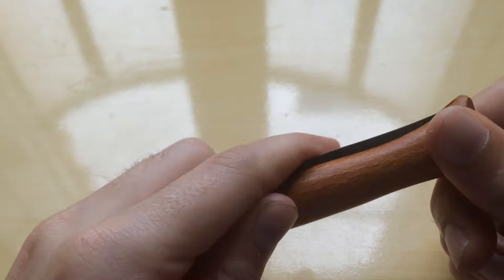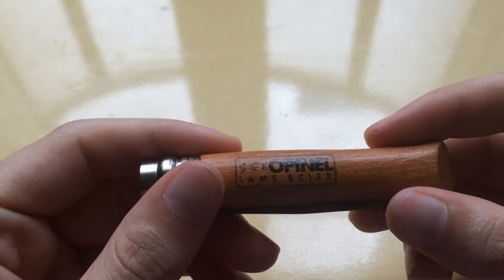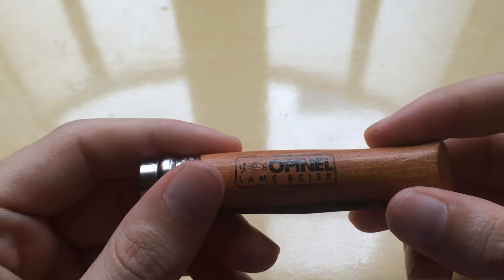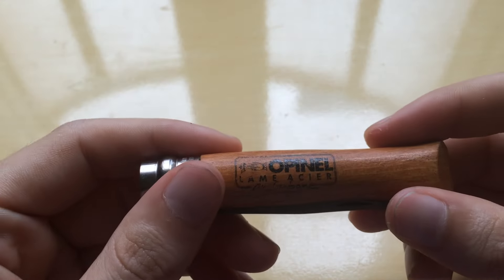How to open an Opinel knife with 1 hand!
In these videos there are 2 ways of opening an Opinel knife with 1 hand.